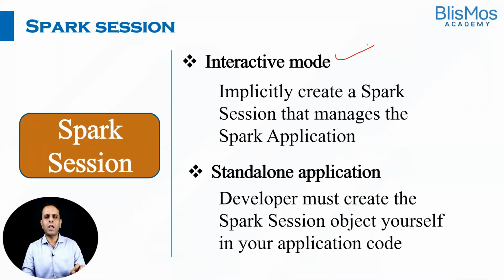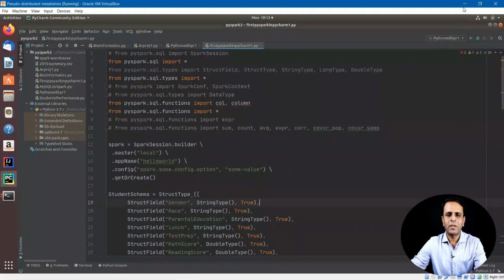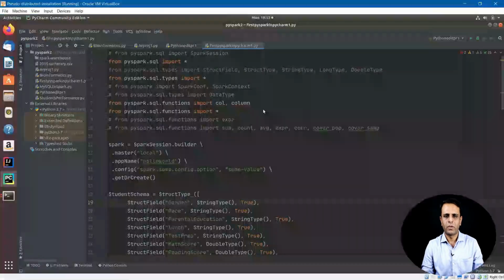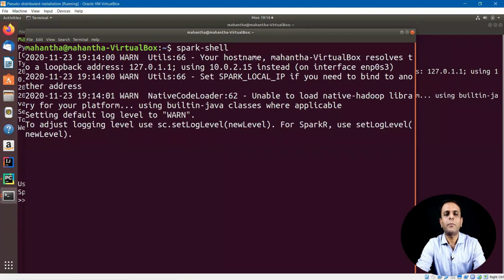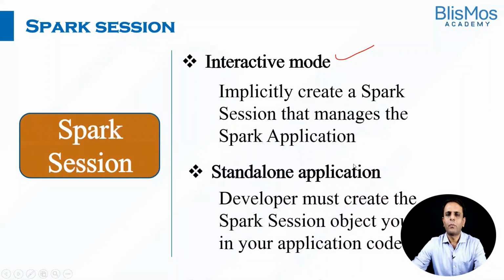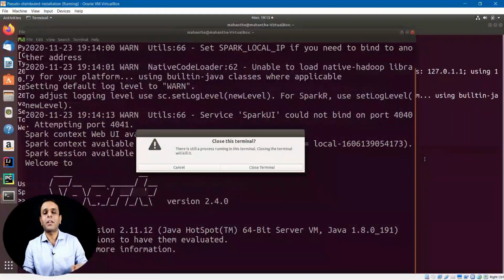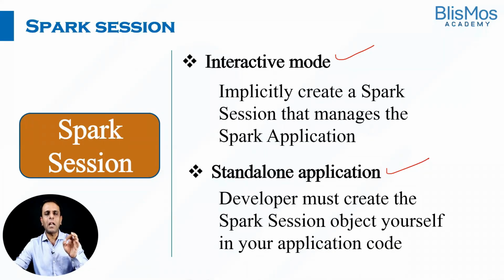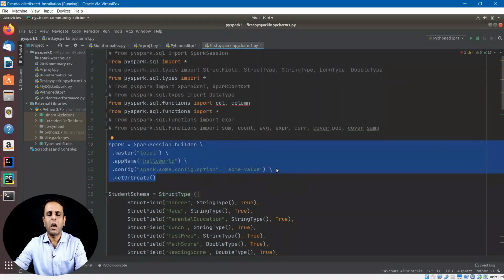8. Spark Session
In this video, we will learn the spark session.

It’s one of the best and simplest tutorials for beginners to learn Spark.

If you have any questions about the Spark? Ask us in the comment section below.